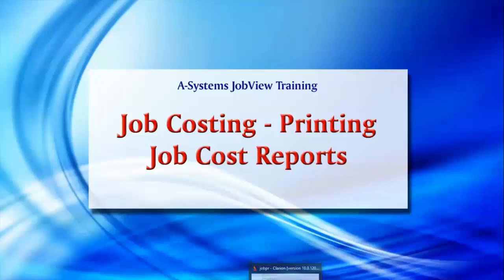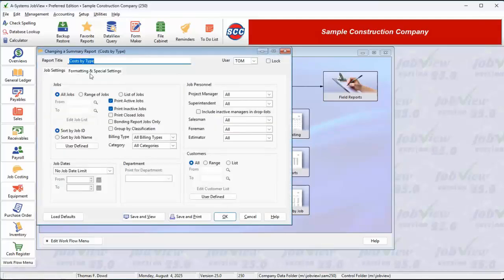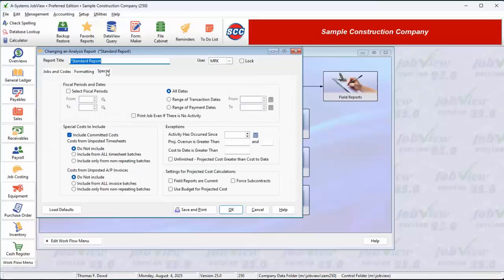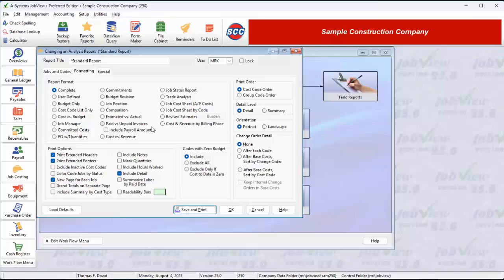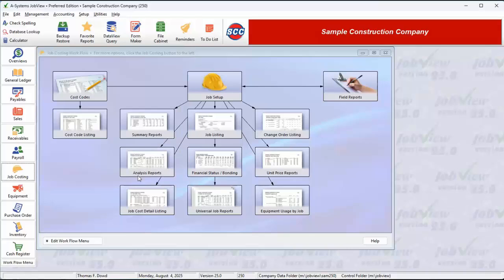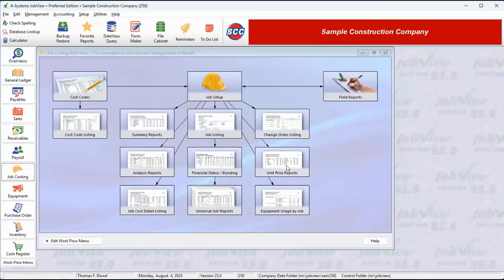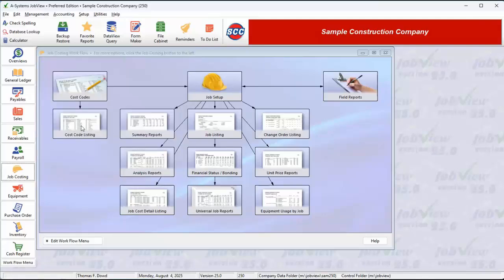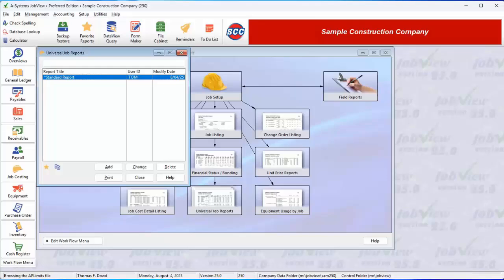JC Printing Job Cost Reports